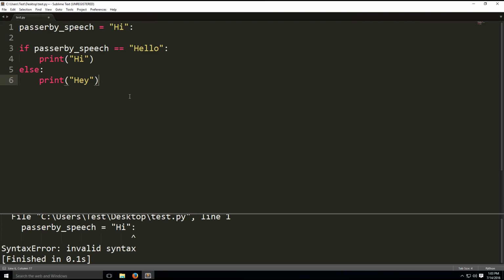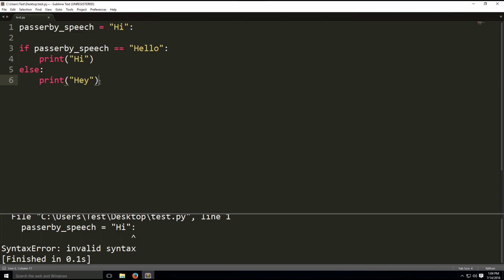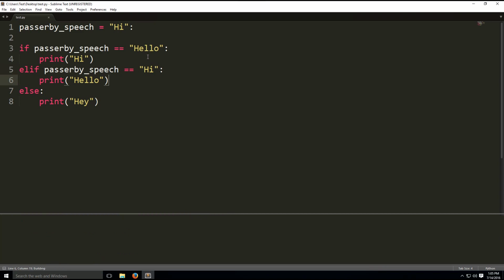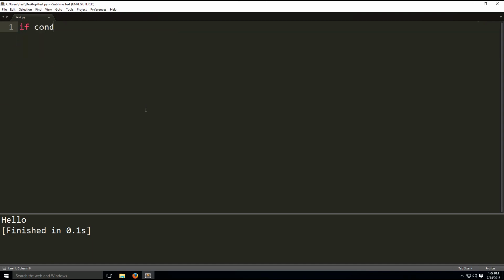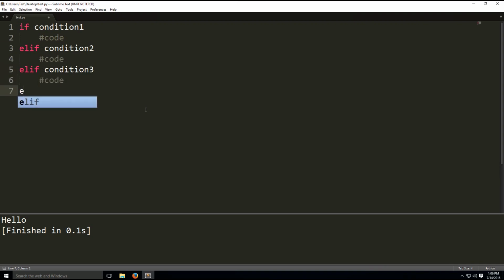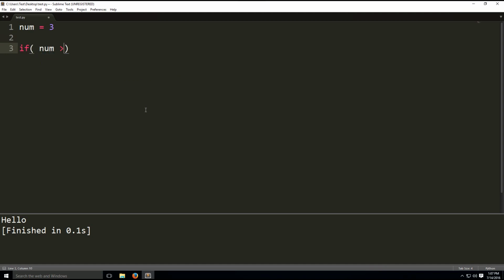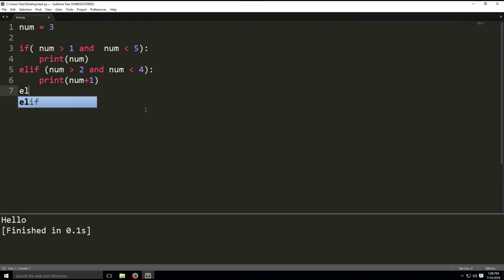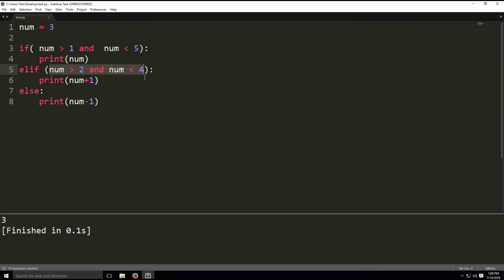22. ifelif statement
ifelif statement